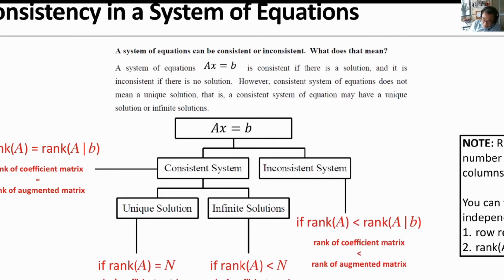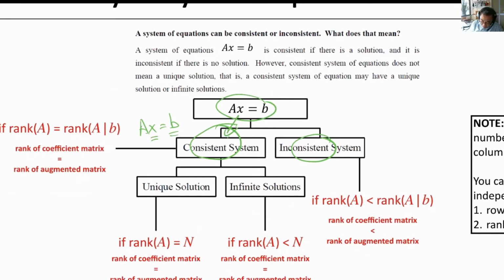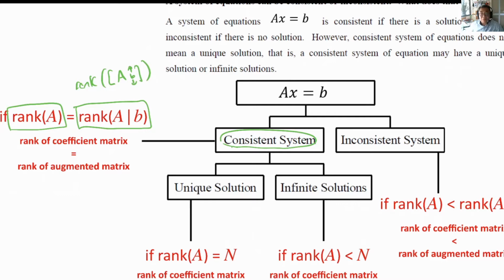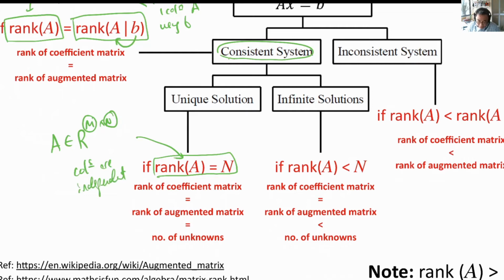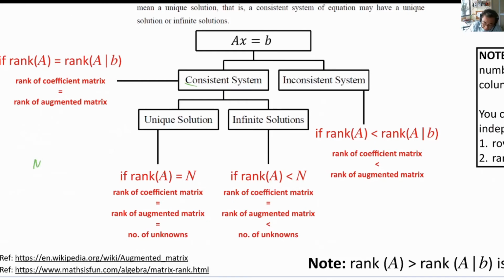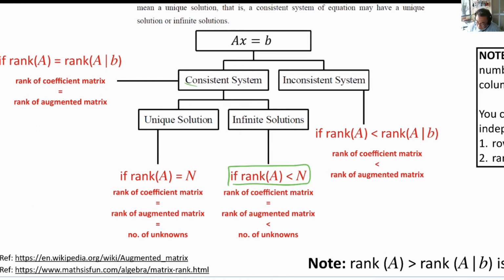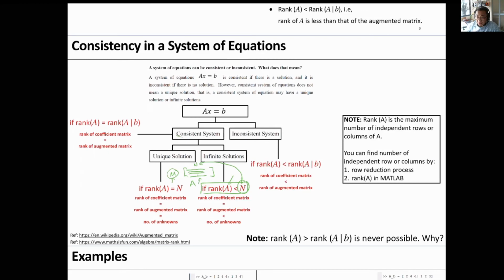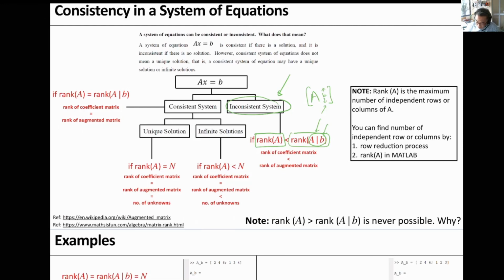7.1.1, pg 4